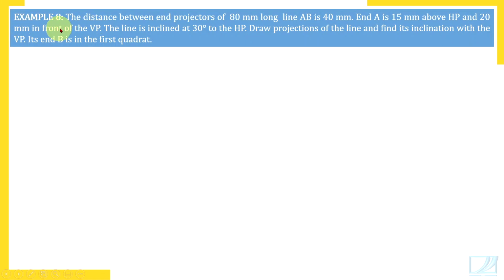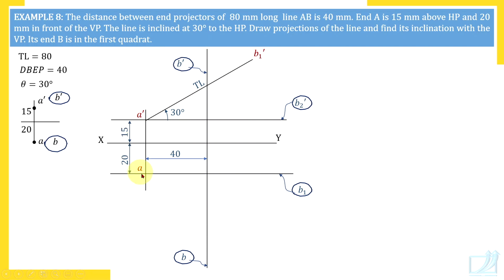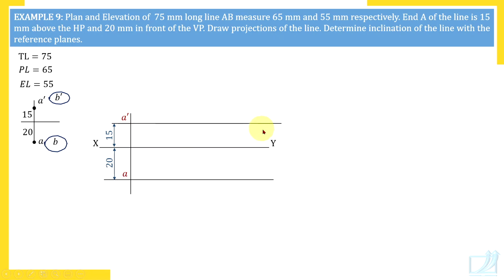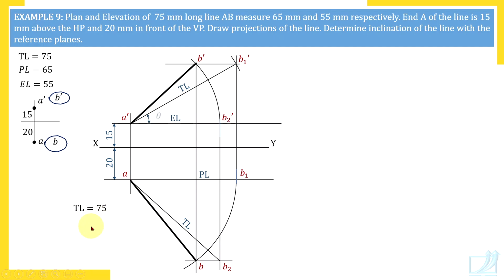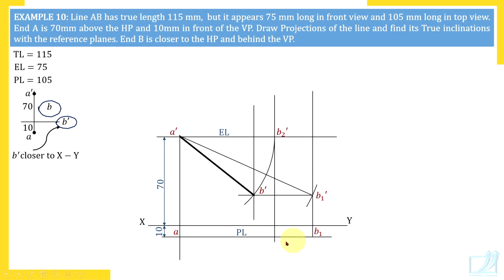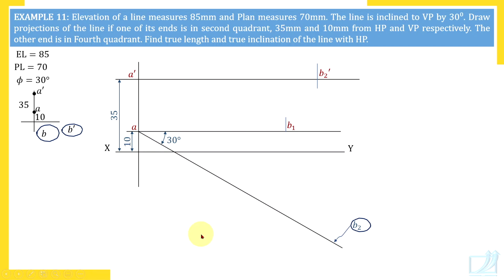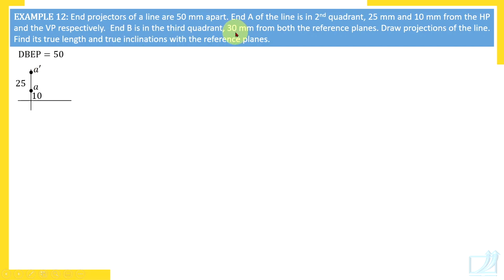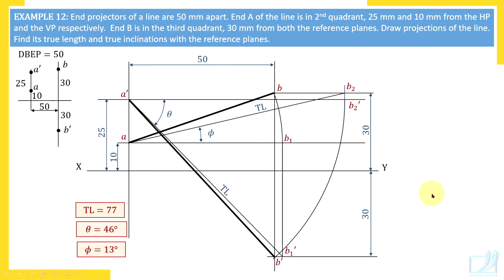Projections of lines Lecture 6 HD 1080p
The video is made for First Year Engineering students. Projections of lines is important topic in the subject Engineering drawing. I have made six video lectures on this topic. This is the sixth video lecture in this series . For clear understanding students should watch these video lectures in order.